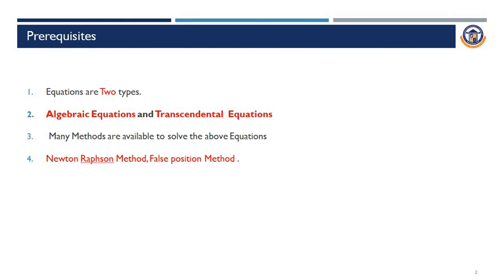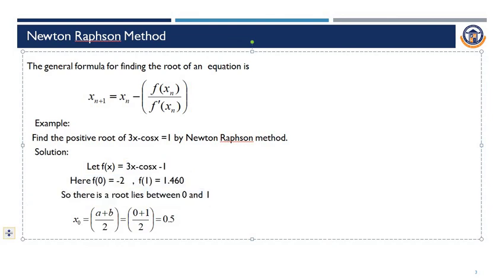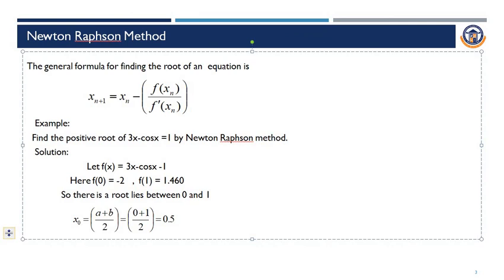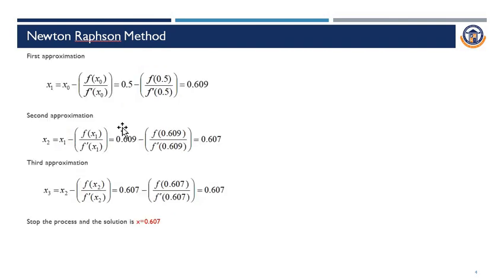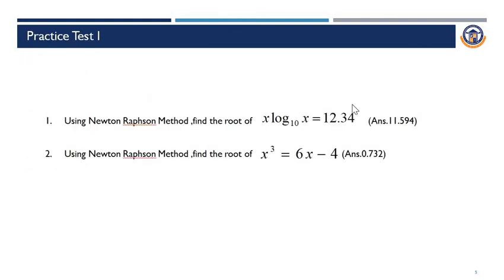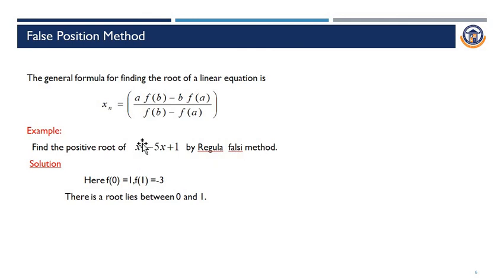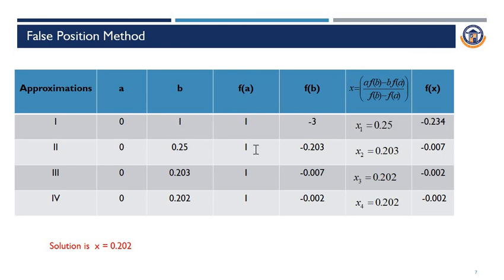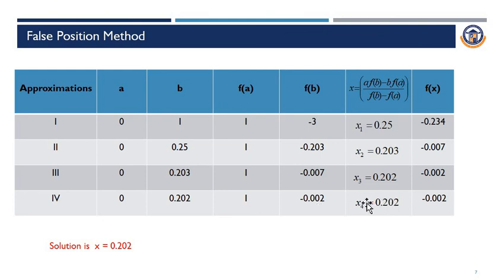Numerical Equations_Solution of Equations_2